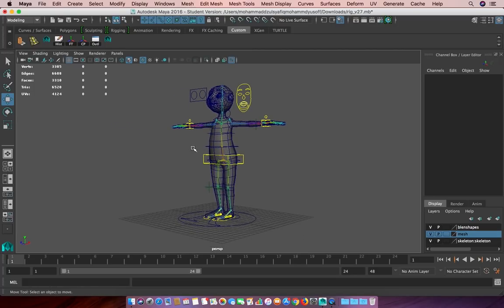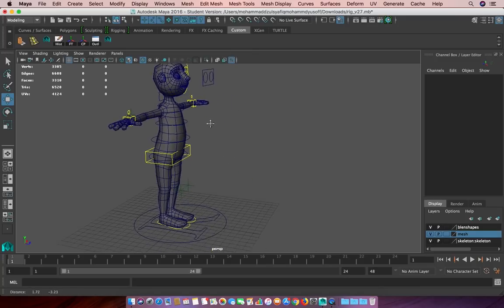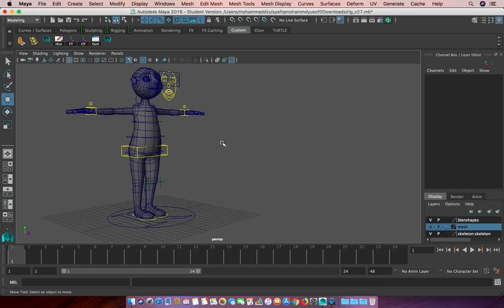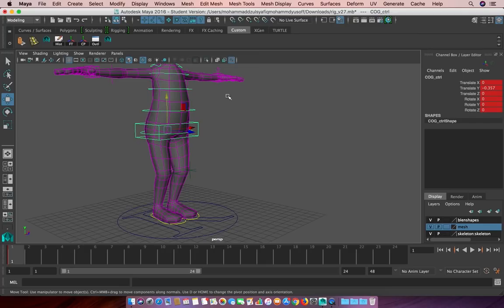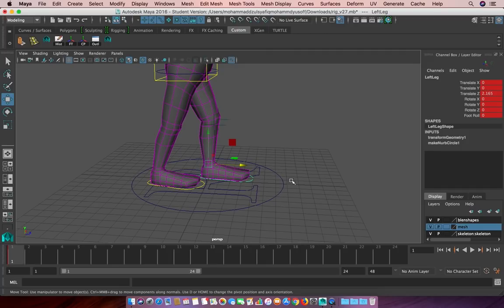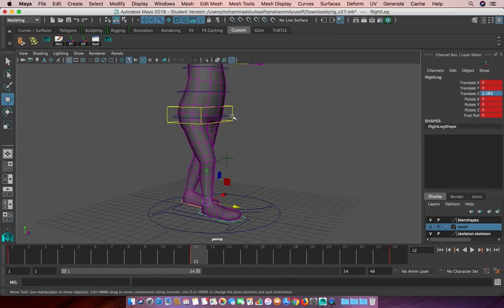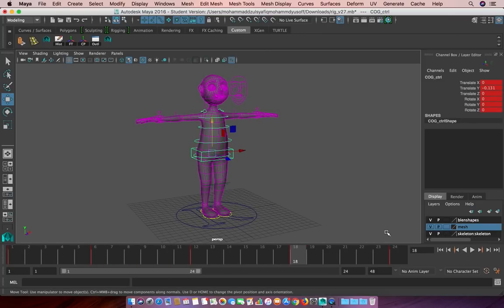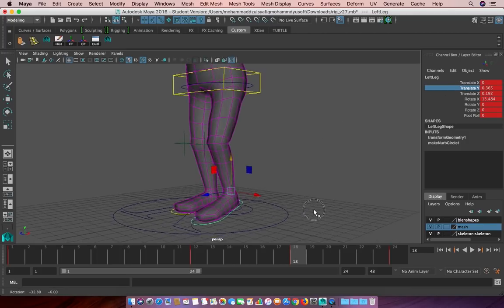keyframe animation 01